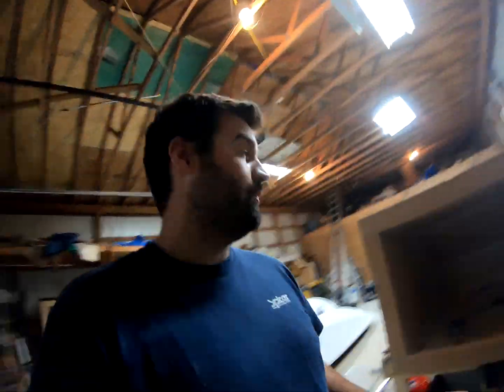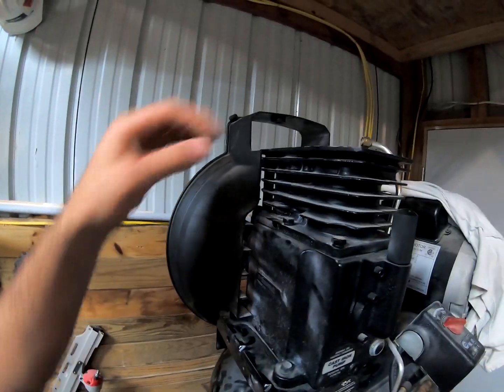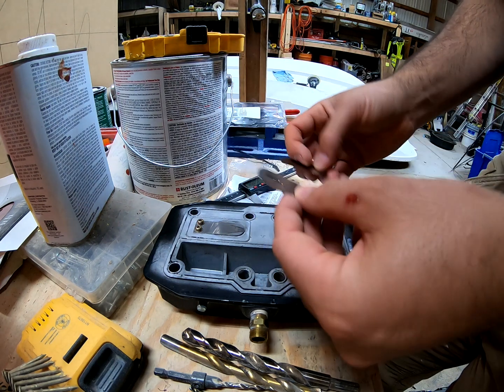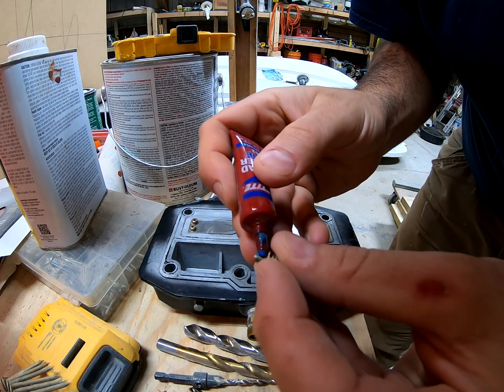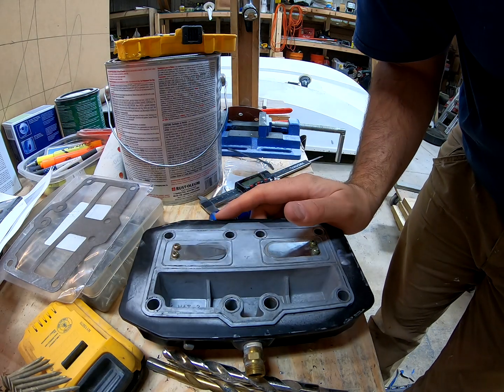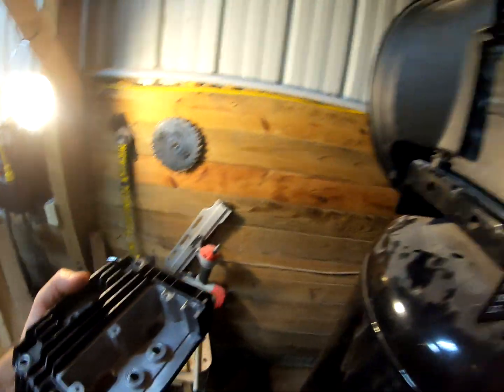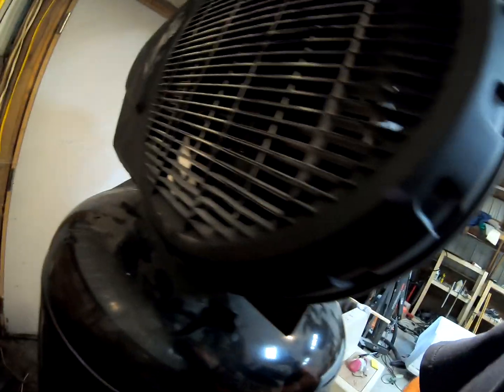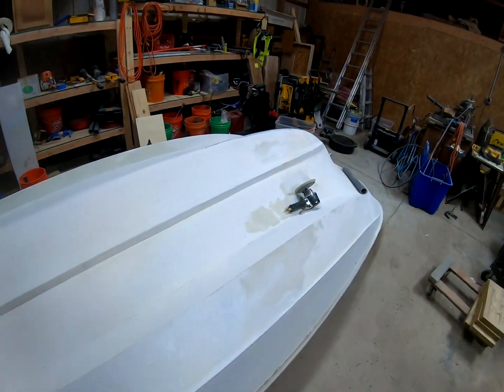Fixing Husky 60 Gallon Air Compressor With 755h Sanborn Pump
Blew a reed valve in my husky 60 gallon air compressor and these were the issues and solutions I ran into while trying to fix it.